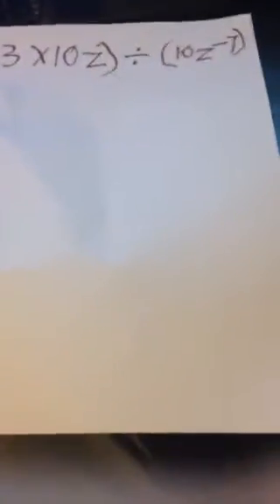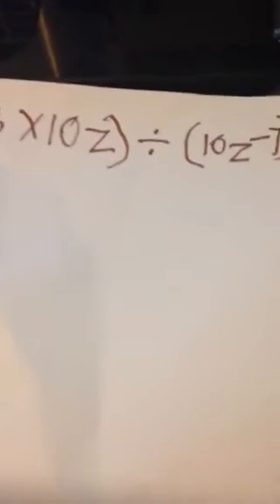Algebra like terms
This is easy algebraic problems to solve for beginners